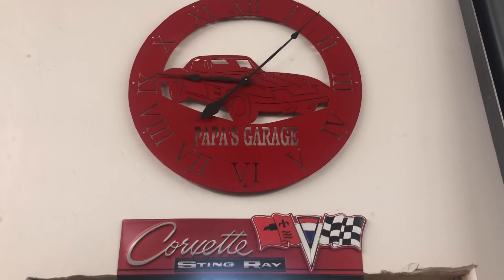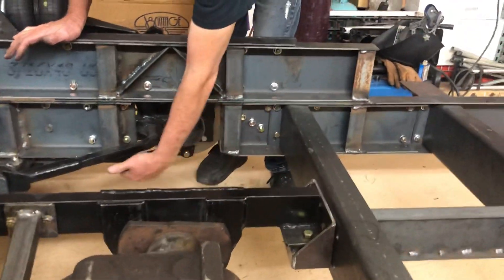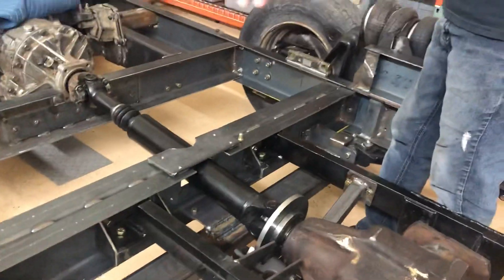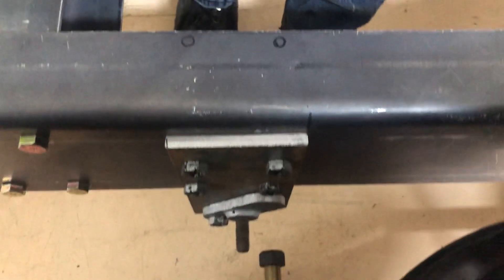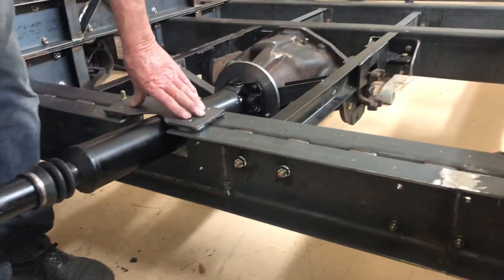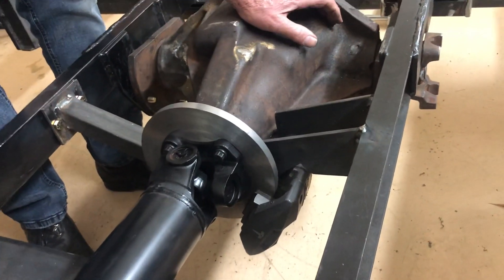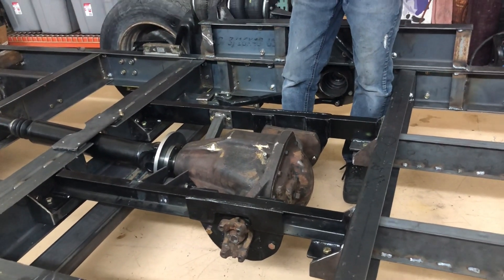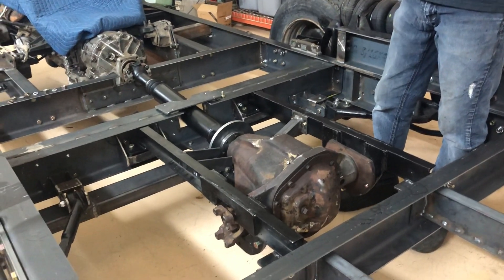GMC diesel conversion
Updates on the drive shaft and Tesla parking break